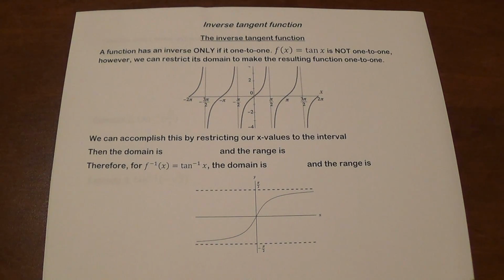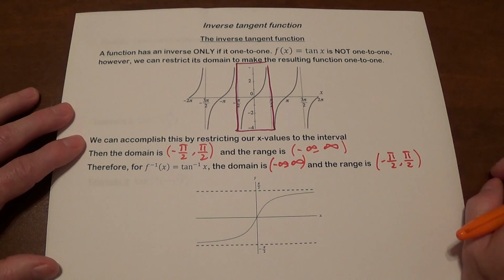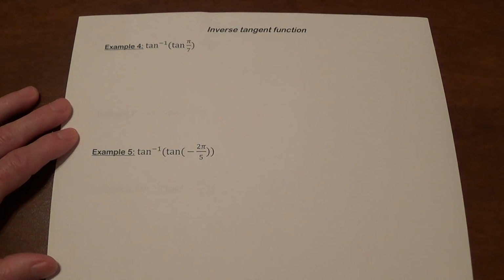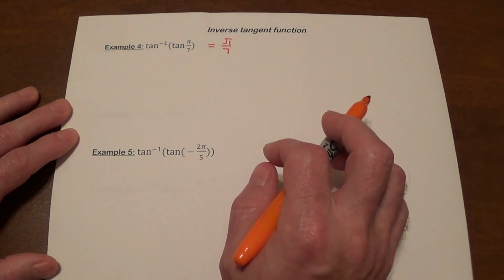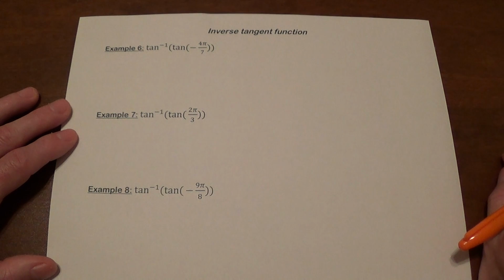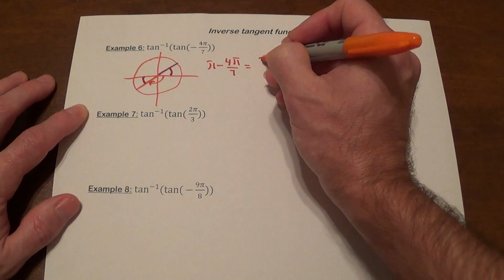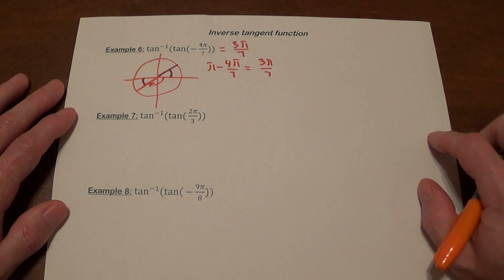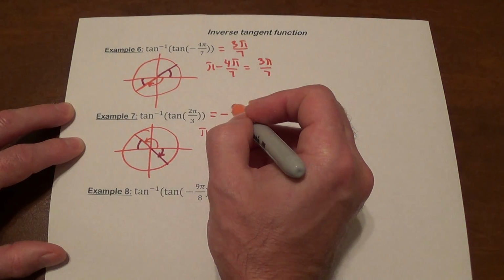The inverse tangent function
Domain, range, and graph of arctangent, evaluating arctangent, evaluating compositions of arctangent and tangent